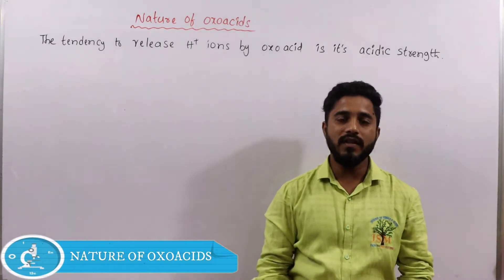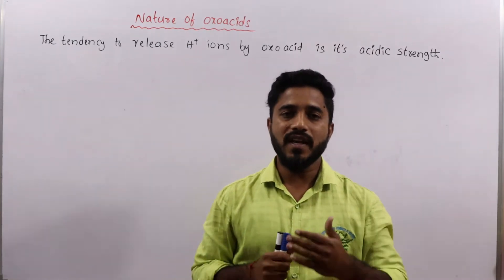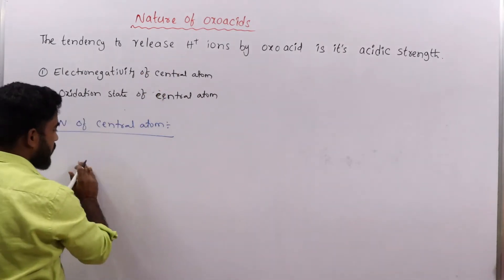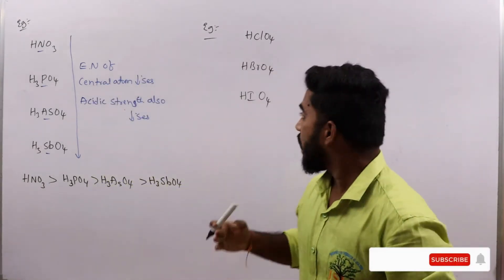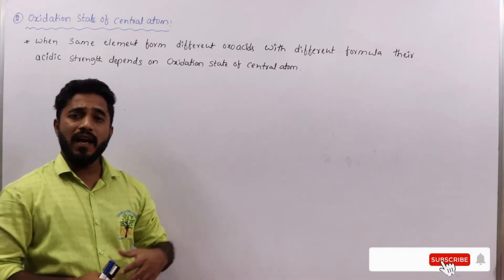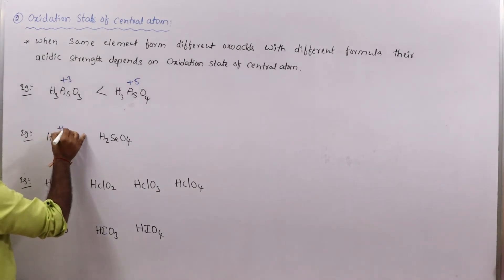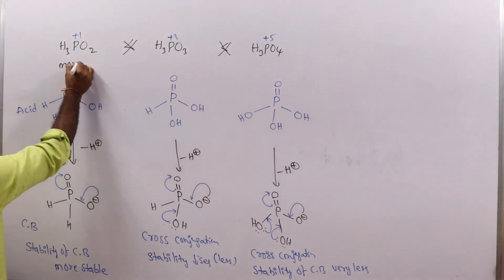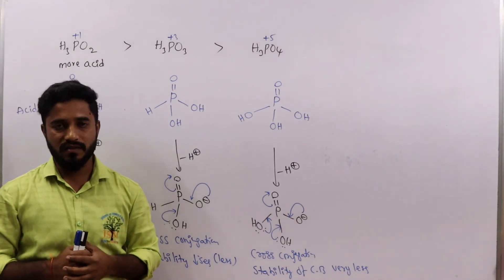Oxoacids Nature and Factors Effecting Acidic strength of Oxoacids